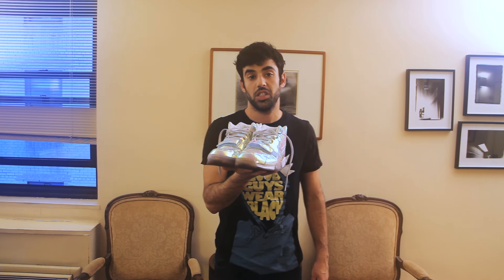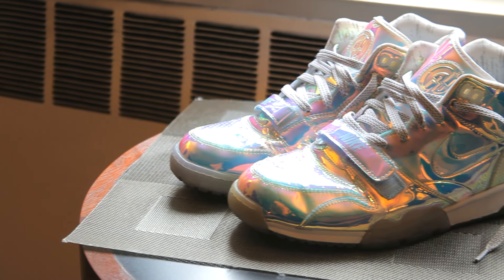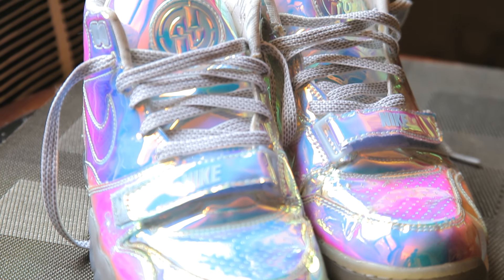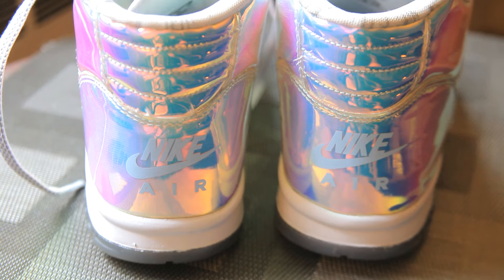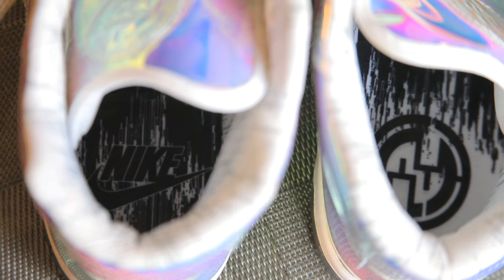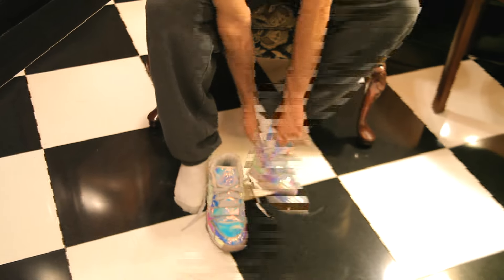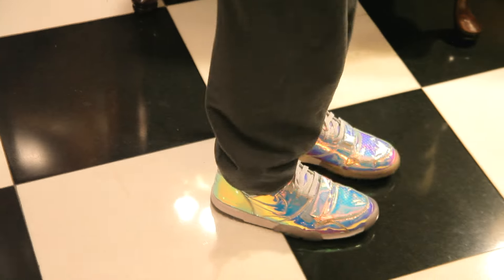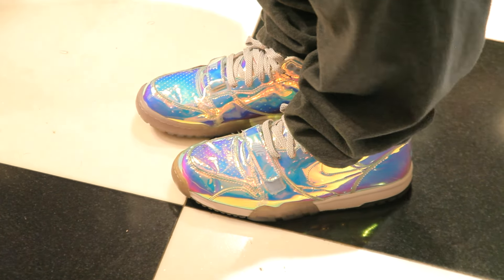Nike Air Trainer 1 Mid Premium QS "Silver Speed" 1.27.2014 - ON FEET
Nike Air Trainer 1 Mid Premium QS "Silver Speed" 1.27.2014

aka

Nike Air Trainer 1 Mid Premium QS "Superbowl"